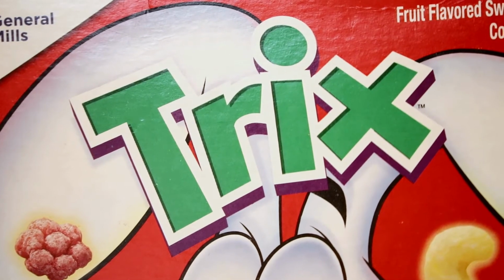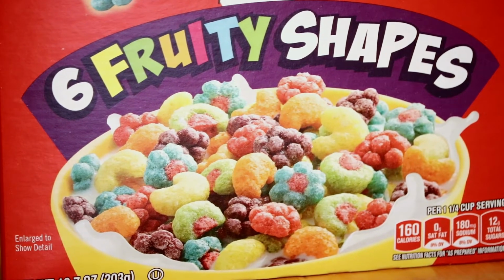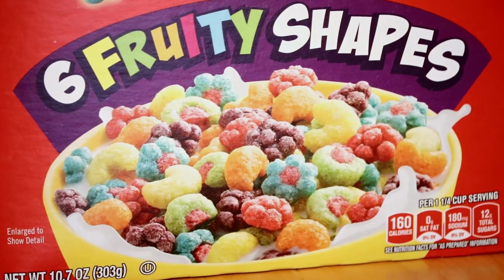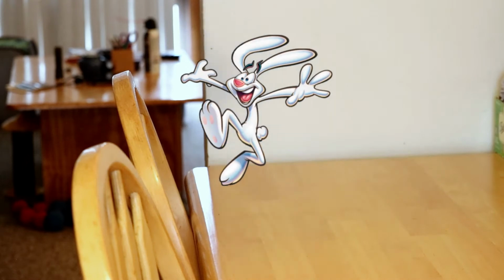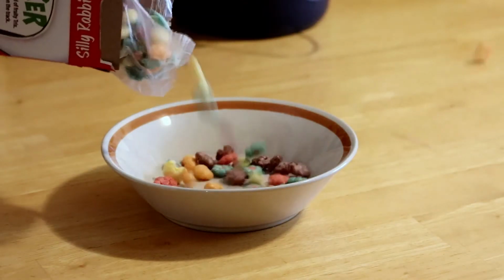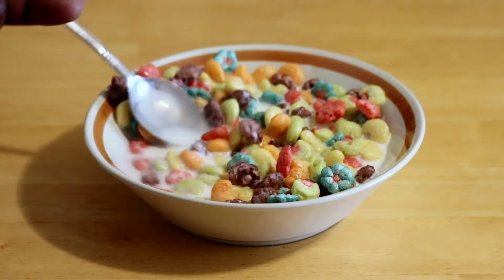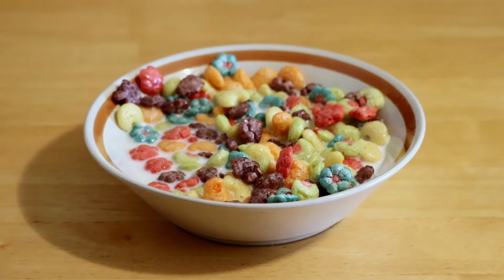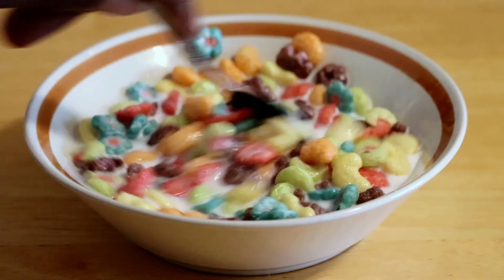*The Cereal Man* Trix, Fruit Flavored Corn Puffs Cereal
Trix is fortified with 12 vitamins and minerals, and made with a blend of whole grain corn and rice flour. It's also a good source of calcium. But it's those fruity flavors, isn't it, that makes Trix a fun way to start the day? Behind every rabbit...

Grade Scale:
A The Best Cereal,
B Very Good Cereal would buy again.
C+ Edible cereal would buy if on sale
C Edible Cereal, would not buy again.
C- Cereal isn't good at all.
D Horrible Cereal, take it off the market.